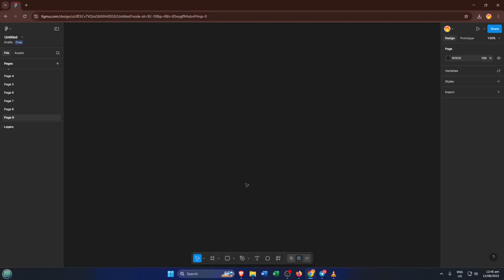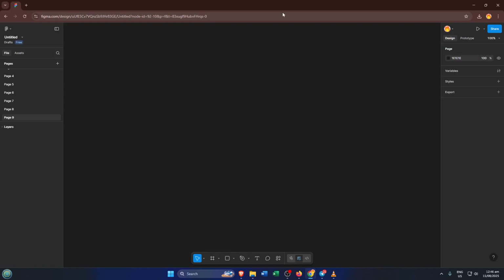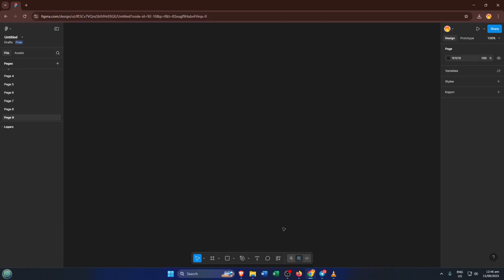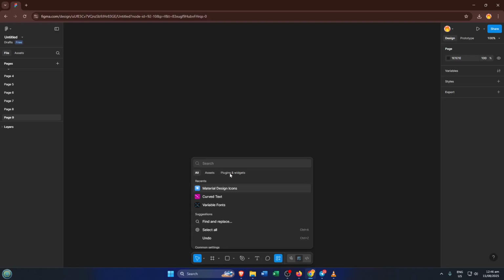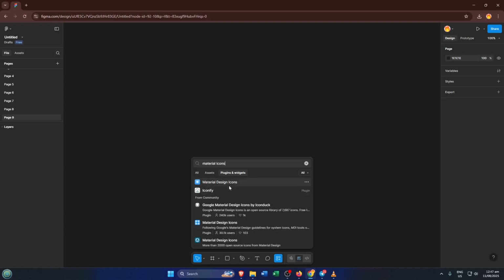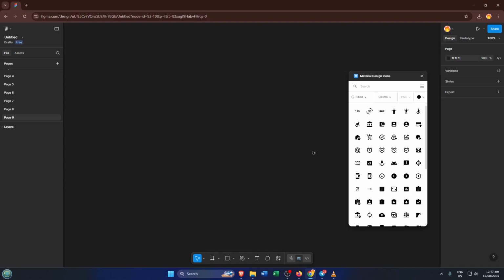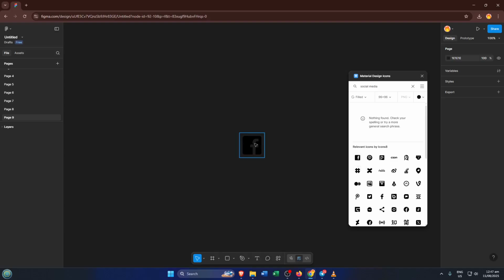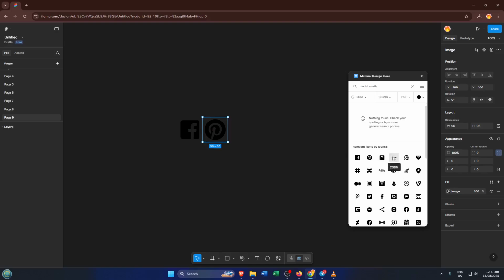How To Get Icons - How To Add Social using Figma in 3 steps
Learn how to get Icons - How To Add Social using Figma with a clear, beginner-friendly walkthrough. This tutorial explains the essential tools, settings, and steps you need to complete the process efficiently while keeping your Figma workflow organized.